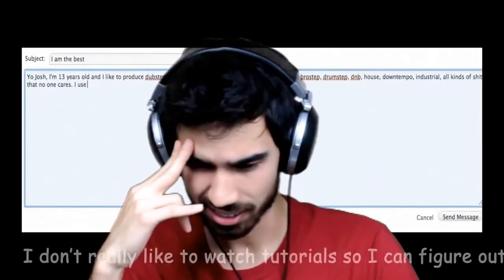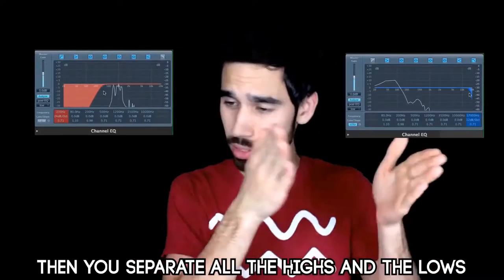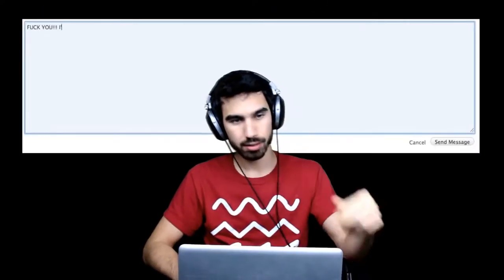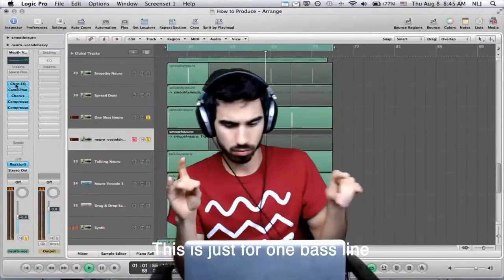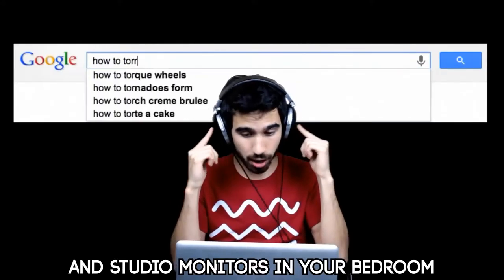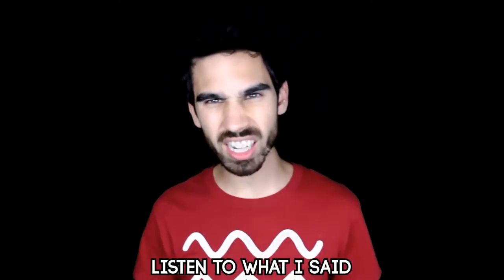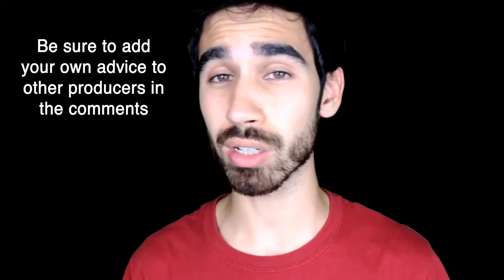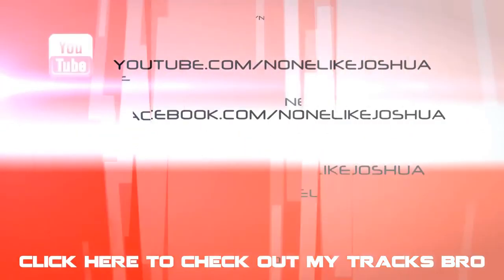None Like Joshua Hey Bro Check Out My Track!,(Music Video Project)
The channel
you can see and hear the music clips on a topic